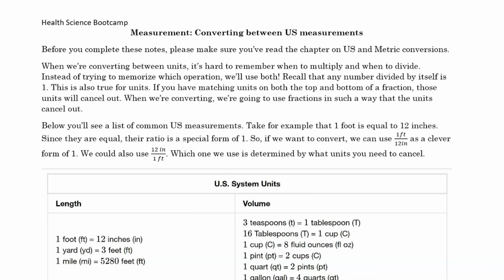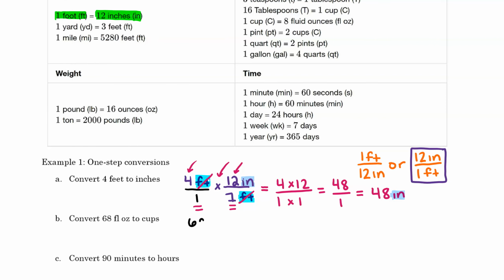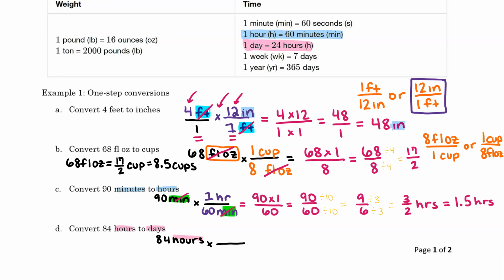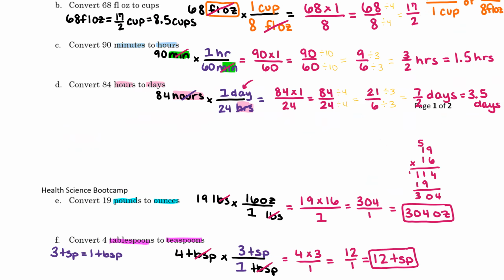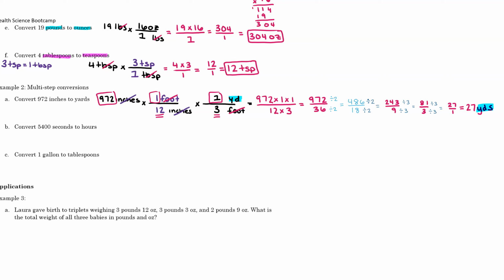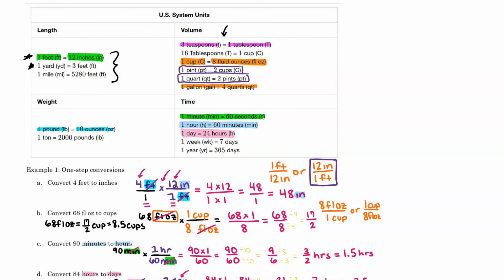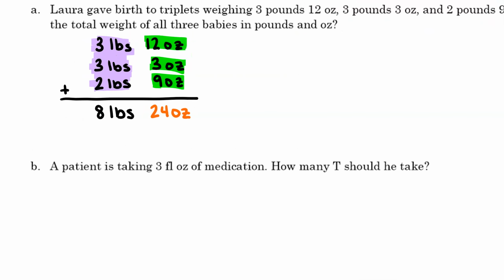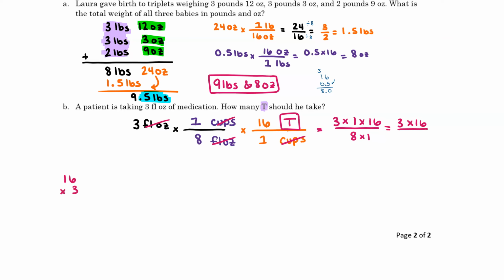Health Science Boot Camp Measurement Part 1: US to US